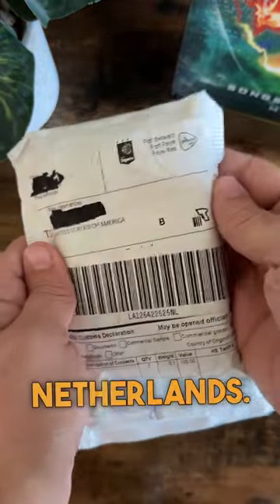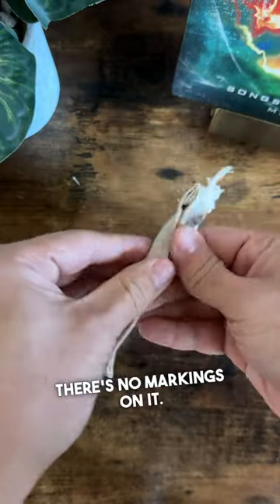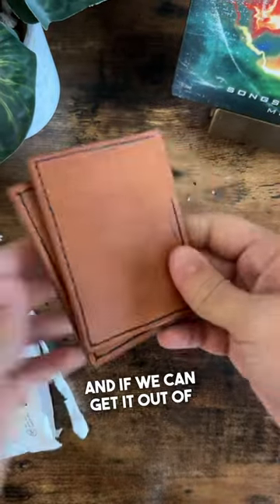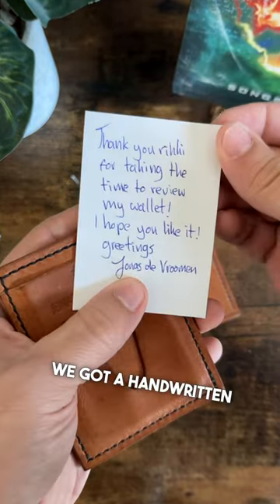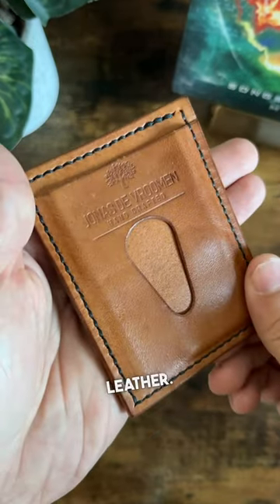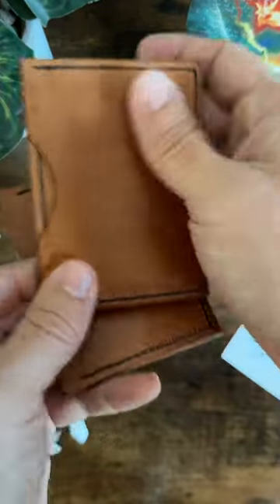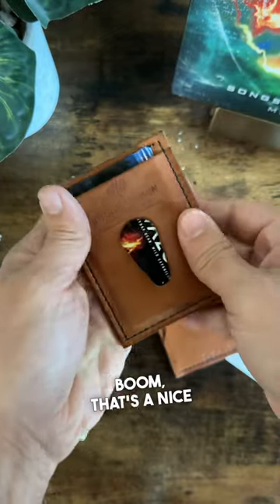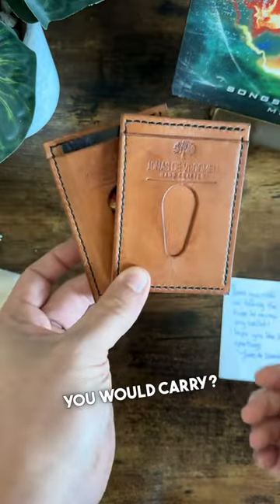Check out this EDC Leather Wallet!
Follow Leather_work_by_jonas